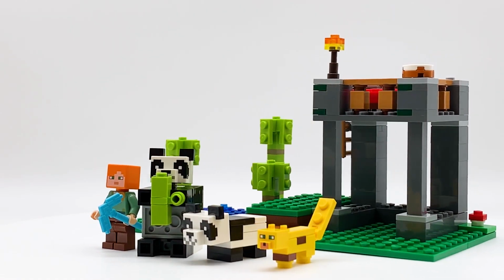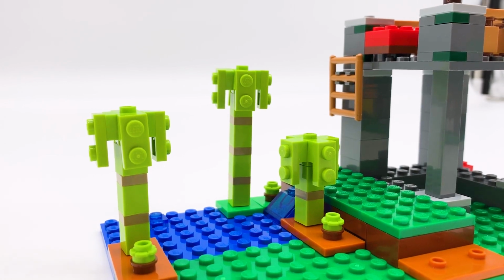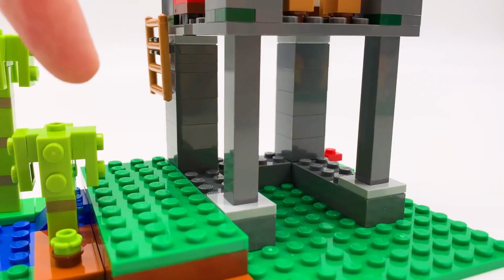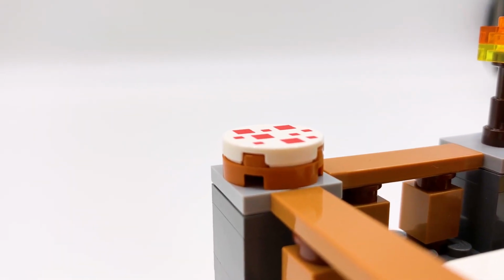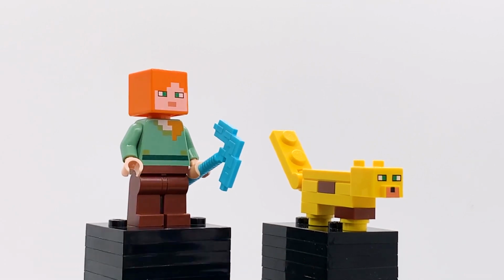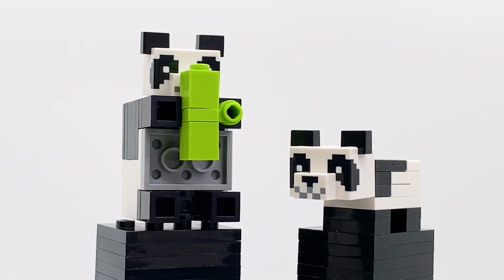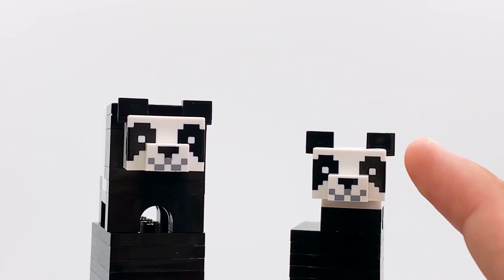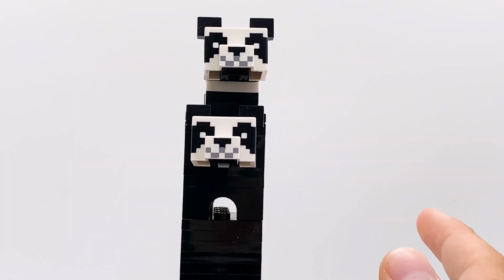The Best Minecraft Mobs Ever Made - The Panda Nursery Review! LEGO Minecraft Set 21158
Pyro Whipper Tier:
-Suntan
-the real hoodie gang
-garfield

Sensei Wu Tier:
-That guy that made that thing once
-Zech9579
-Sudowoodo Bricks
-Zane Fan
-The Brix Reviews
-Nicholas Miller
-NinPogGo
-Stud Films
-guylego
-riolugaming 50
-doodlebricks
-Tumbleweed 3D
-HiveMind
-Hotdog
-Nate Fiedler
-dbx brix
-henfrig
-DAVINVLOGS
-"Matthew"
-juju bricks
-Brother from another Brick
-LuketheDuke 424
-Bingus